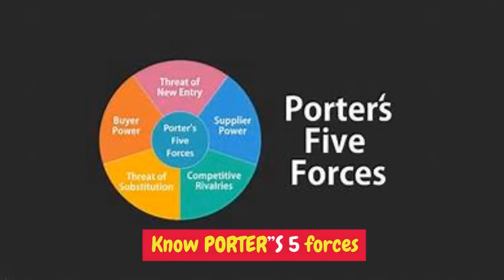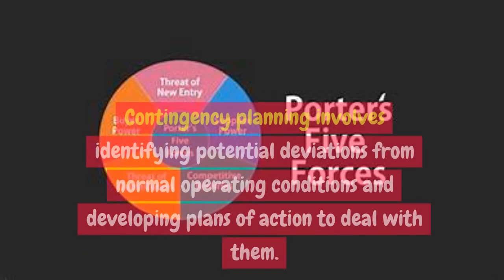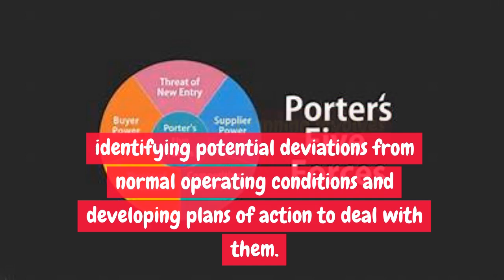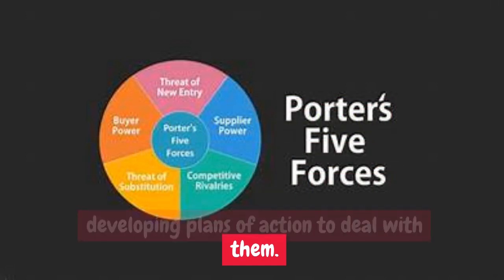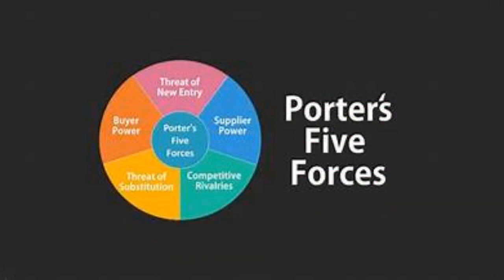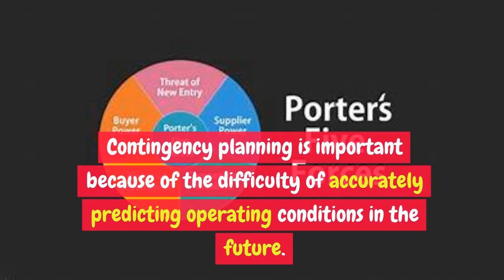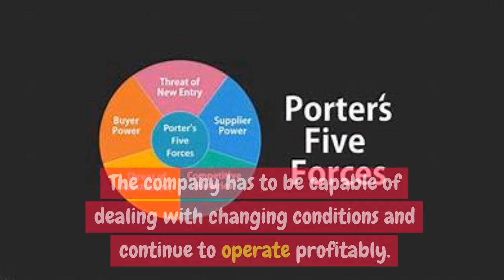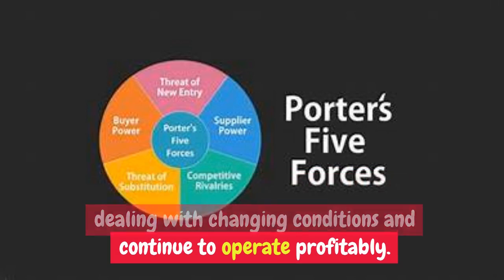Strategic Planning Learning Outcomes tested by the IMA